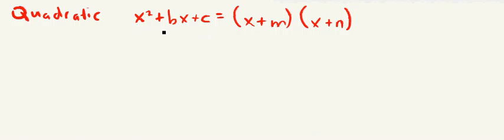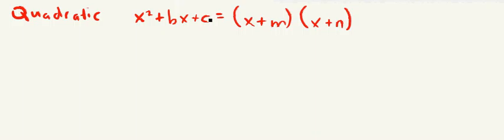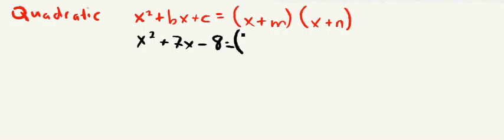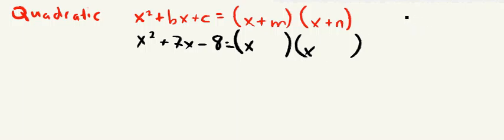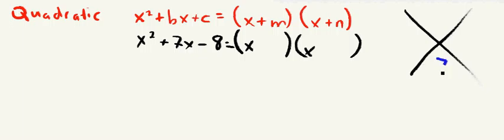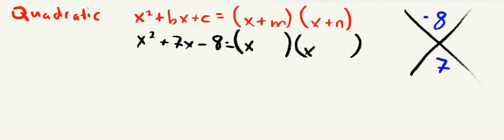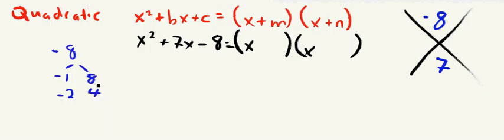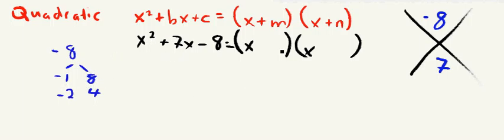factor a quadratic.avi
Example and brief explanation for factoring a quadratic with a leading coefficient of 1.